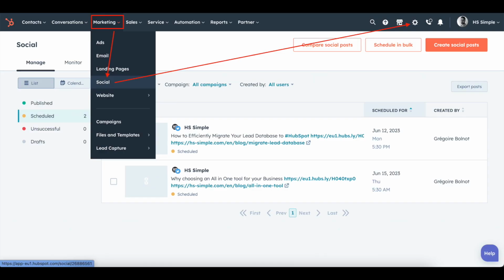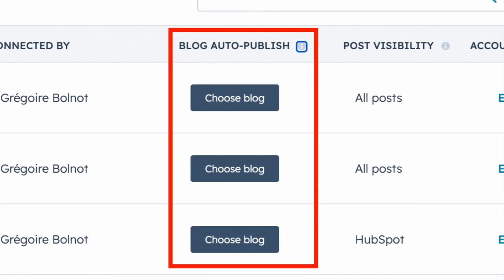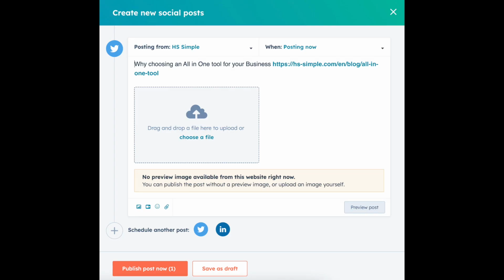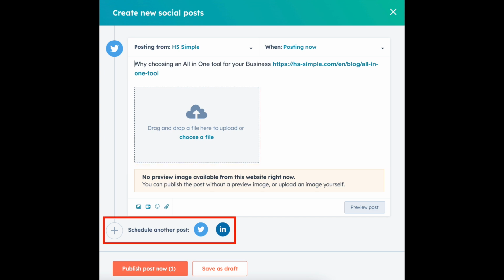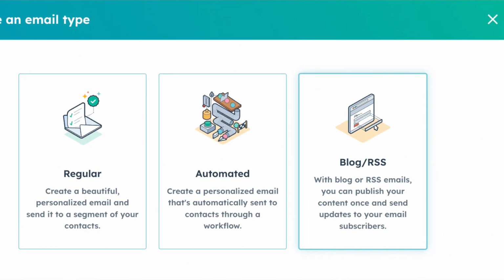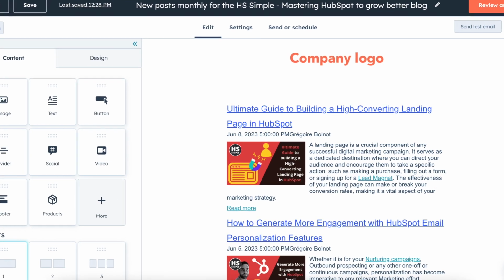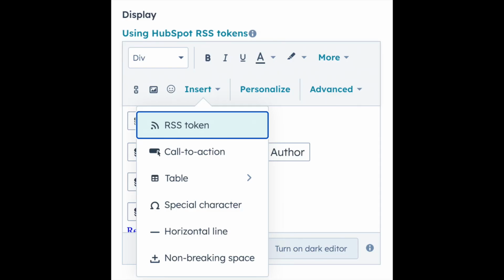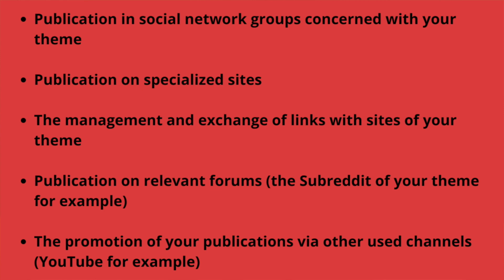Automate your blog promotion with HubSpot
0:00 Intro
0:28 Automate promotion via Social Networks
3:39 Automate promotion via Newsletters
5:36 Auxiliary methods of manual promotion
6:07 Bonus